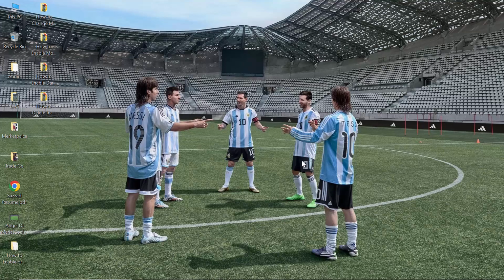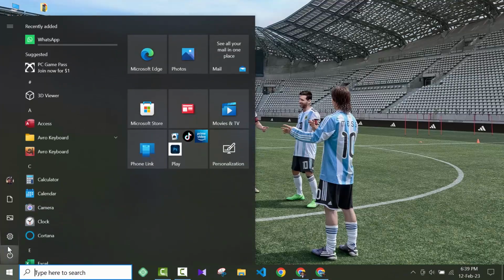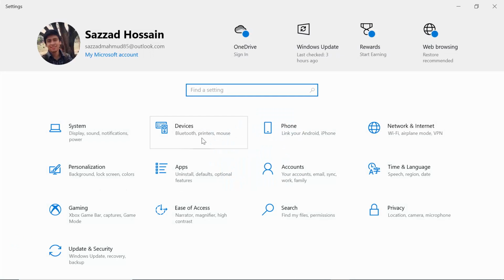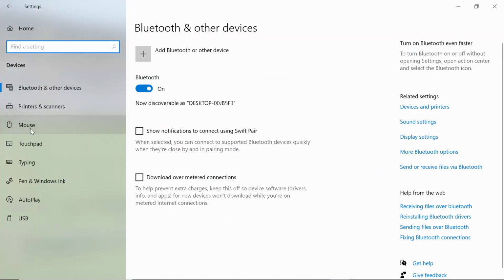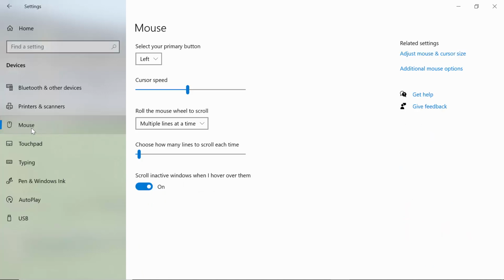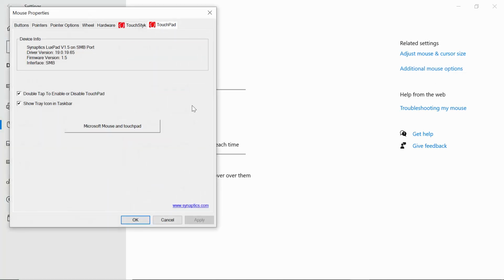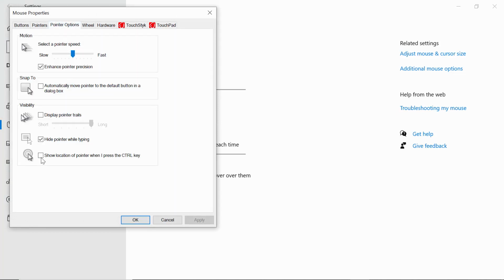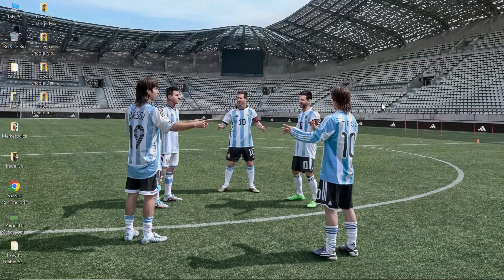How to Enable Show Location Of Pointer On Pressing Ctrl Key In Windows 10 || Learn With Sazzad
In Mouse Properties, on the Pointer Options tab, at the bottom, select Show location of pointer when I press the CTRL key, and then select OK. To see it in action, press CTRL.